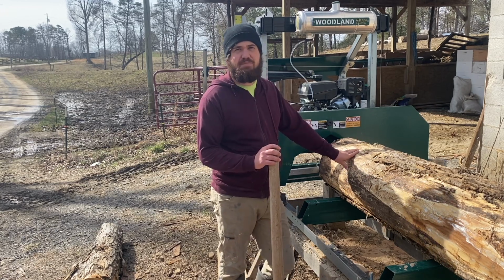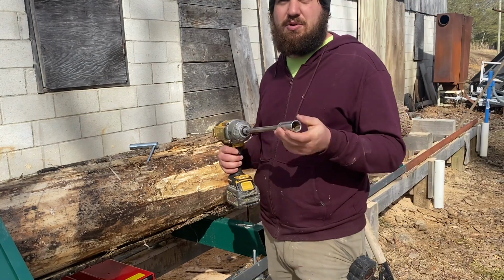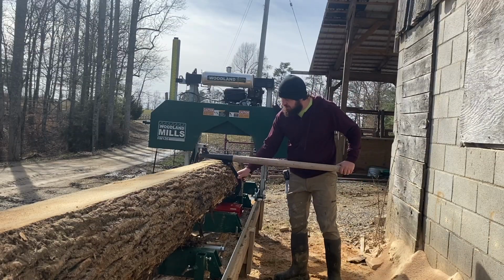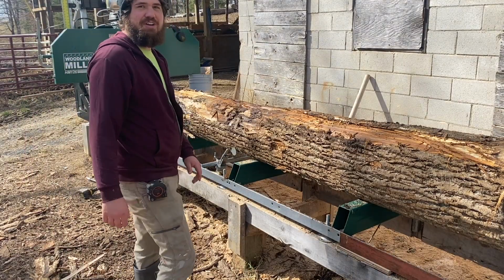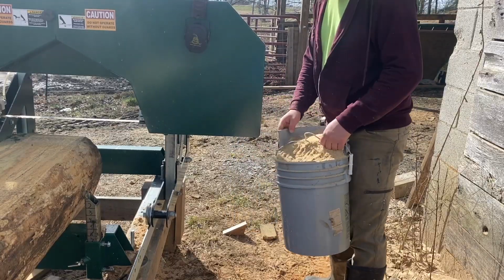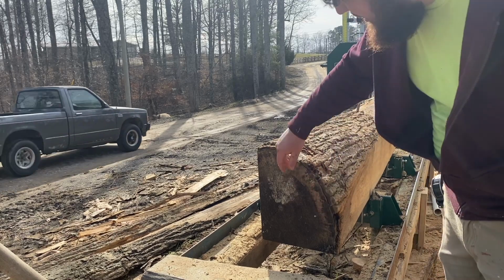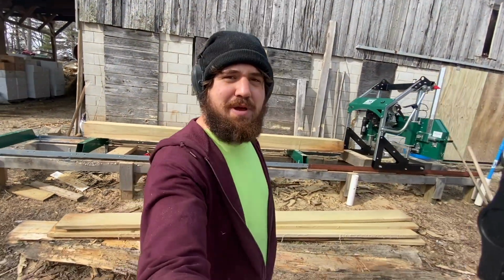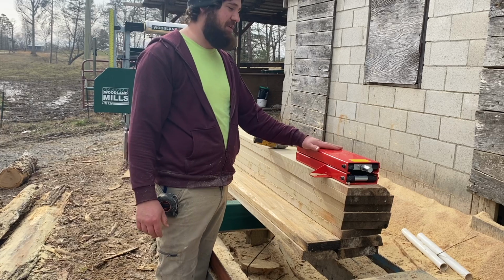Milling 2x8x12 Poplar - Woodland Mills HM126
Motorcycle lift